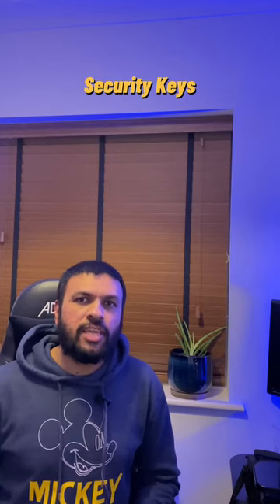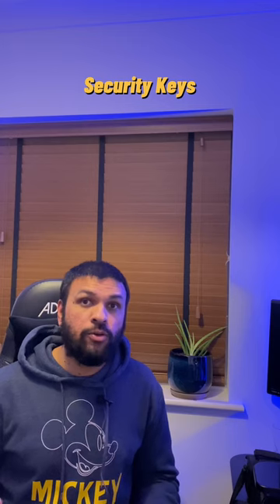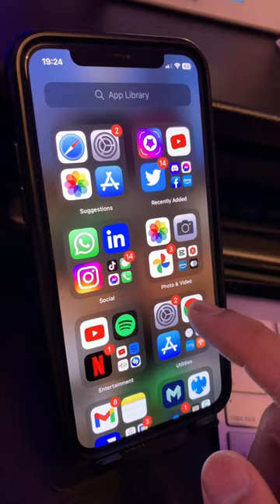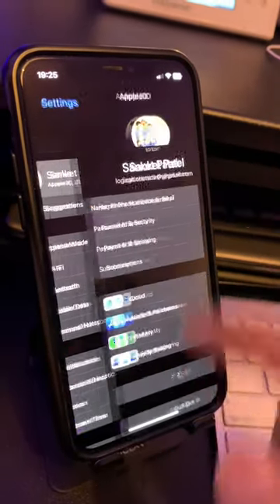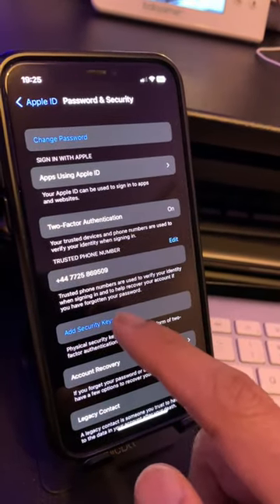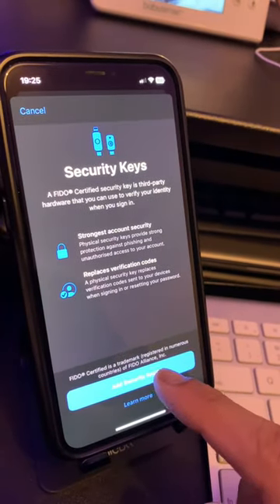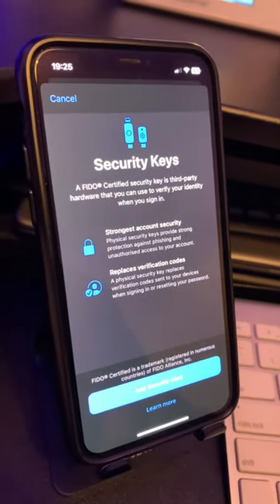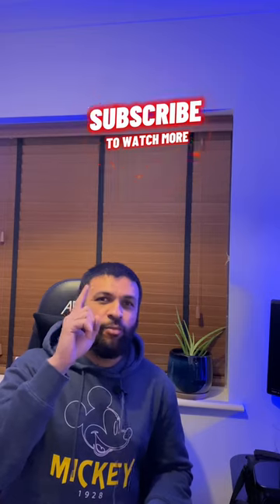How to use hardware security keys on iPhone in iOS16.3